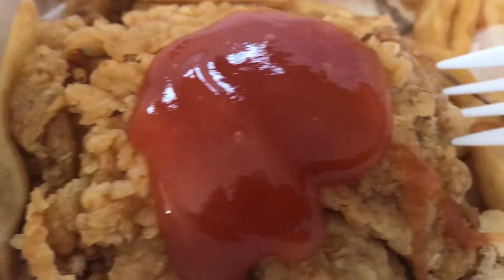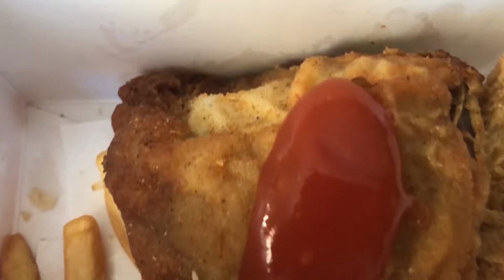Trinidadian KFC OR Jamaican KFC? Which Tastes Better?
Found this video on my laptop, didnt want to post it because I wasnt too fond of it but what the heck, Imma share it with yall. Lemme know which Kfc you think is better.